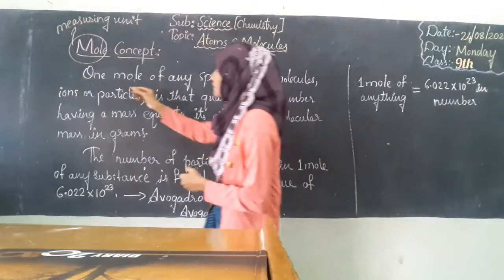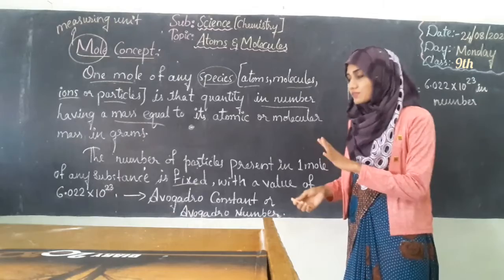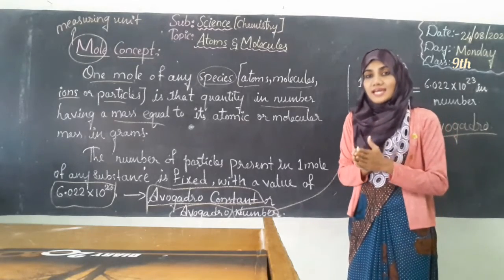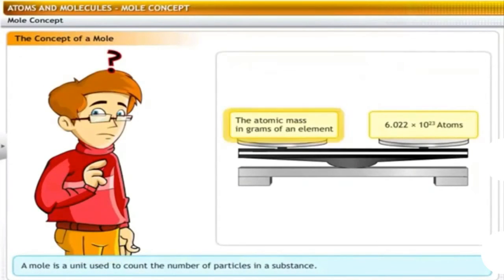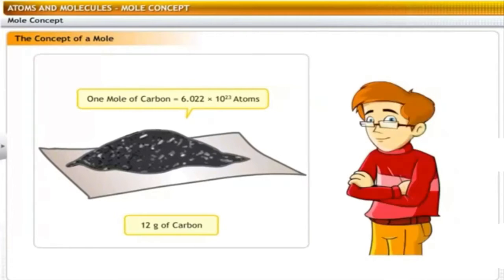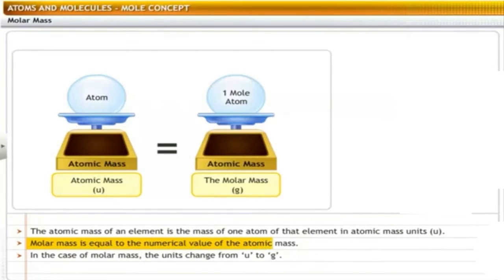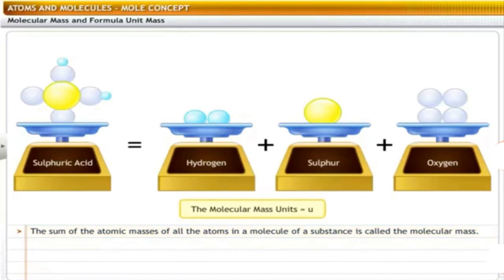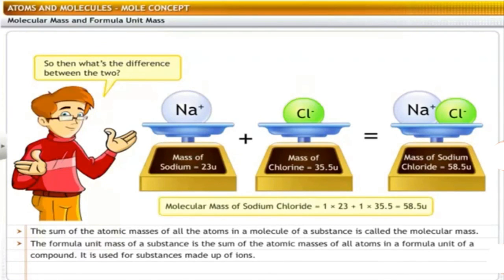9th_SCIENCE _Online Classes, MWA School, Chintamani.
Sub    :Science (Chemistry)
Topic :Atoms and Molecules
Class :9th